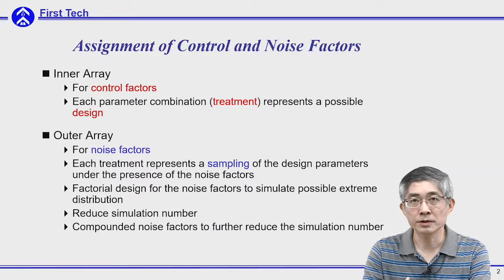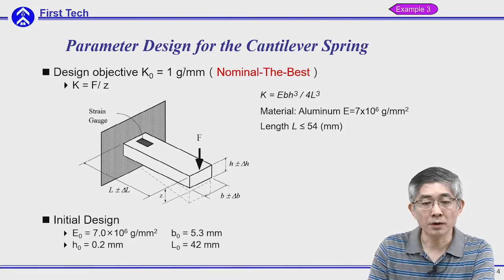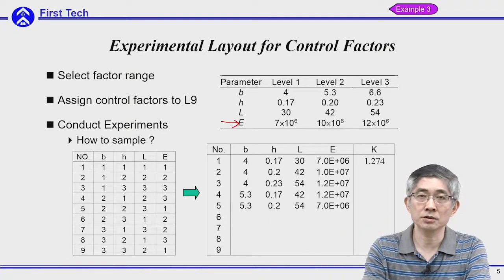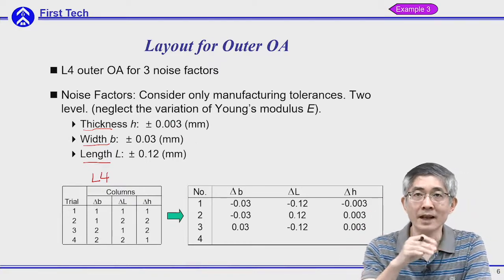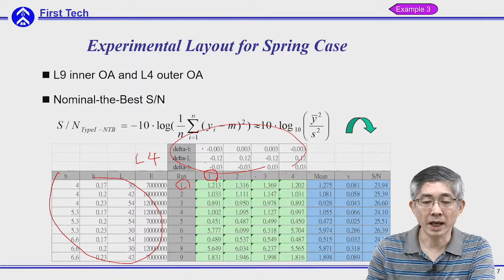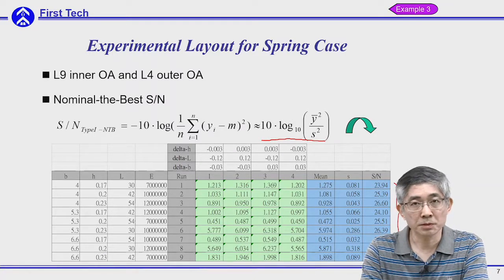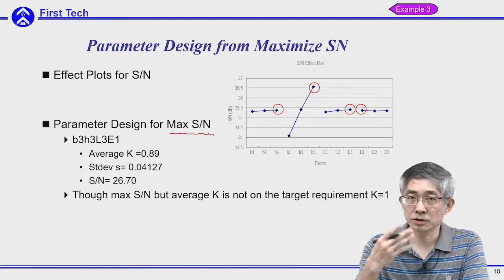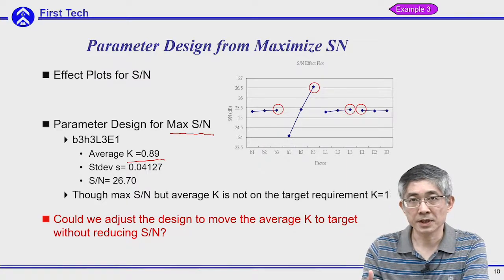2017 Experimental Design and Quality Eng. 7(a) DOE for NTB Cantilever Spring